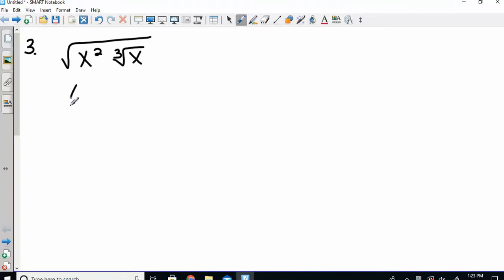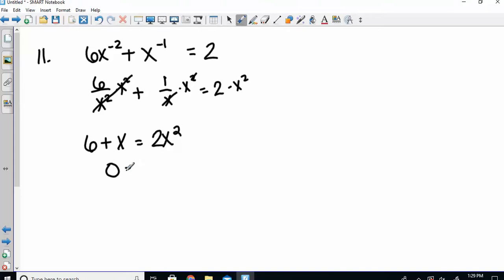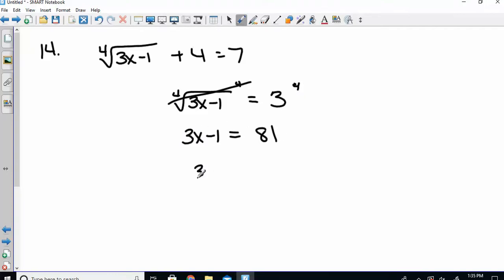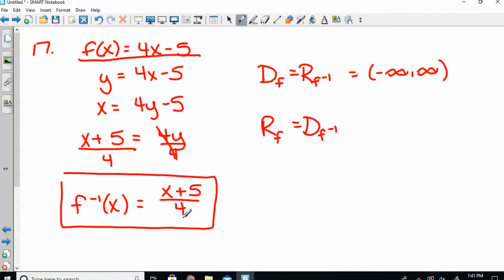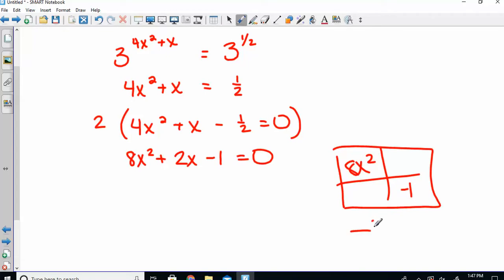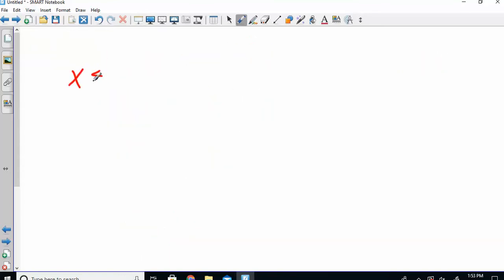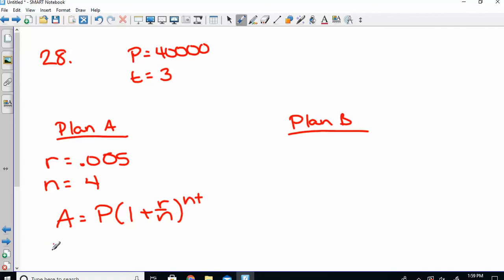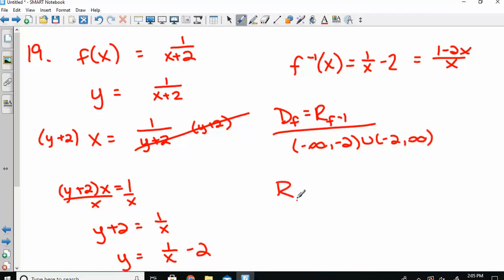5 4 6 2 Test Review March 22